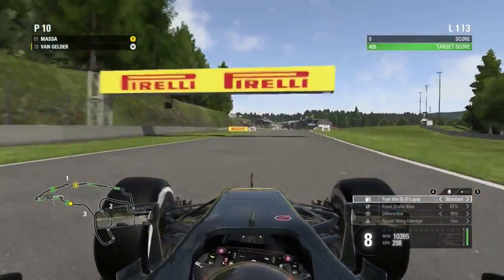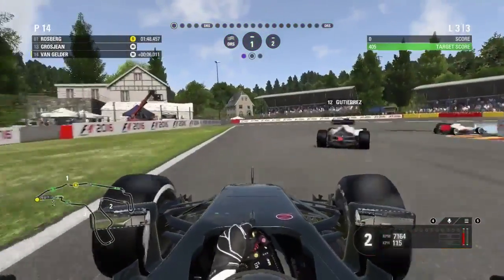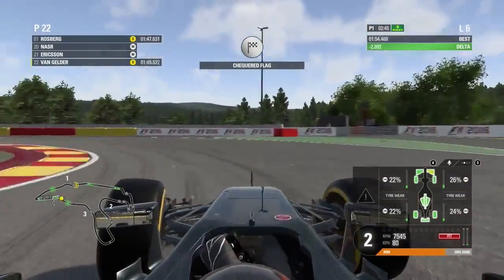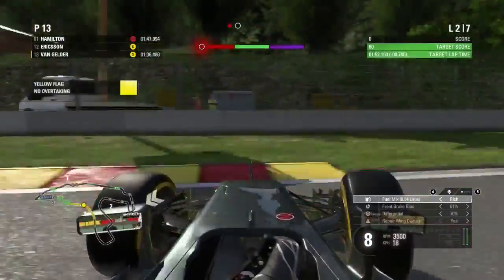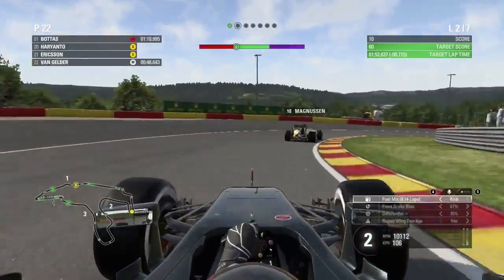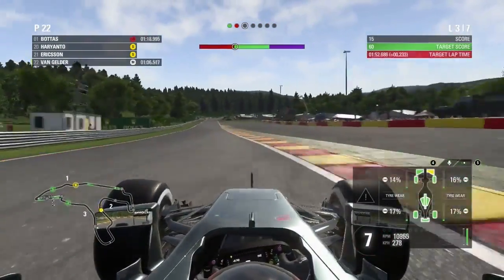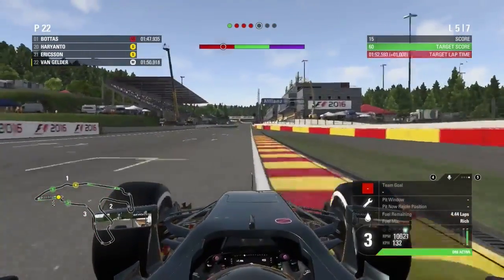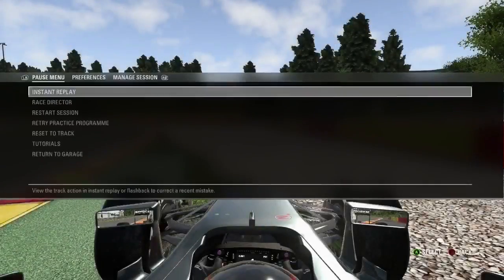F1 2016 - First Impressions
GPU: GeForce GTX 1050 Ti
CPU: Intel(R) Core(TM) i5-7500 CPU @ 3.40GHz
Hard drive: 1 TB
RAM: 8 GB